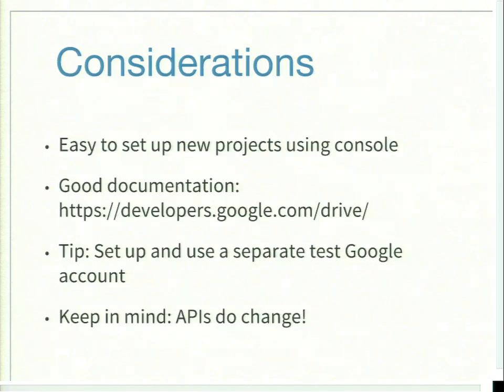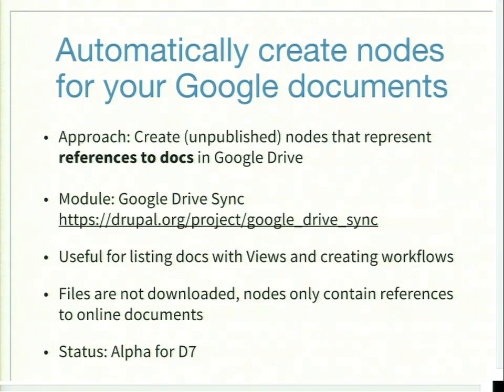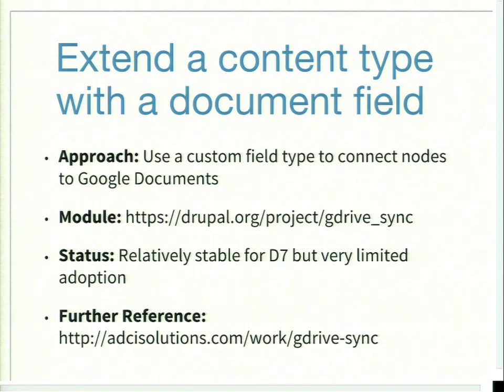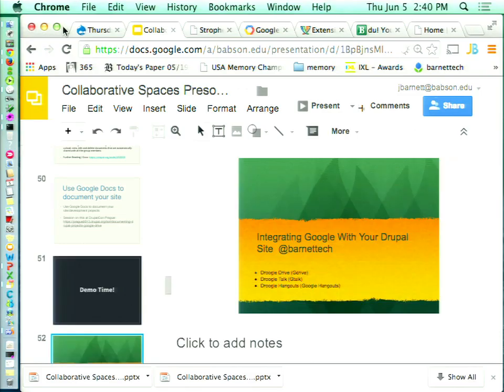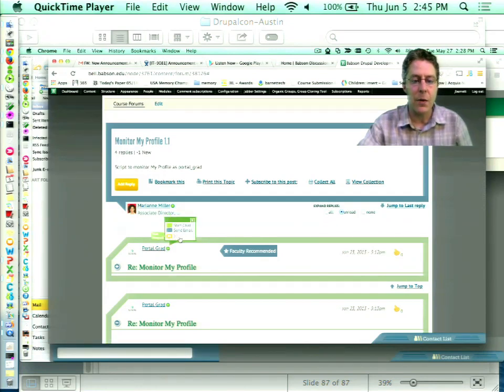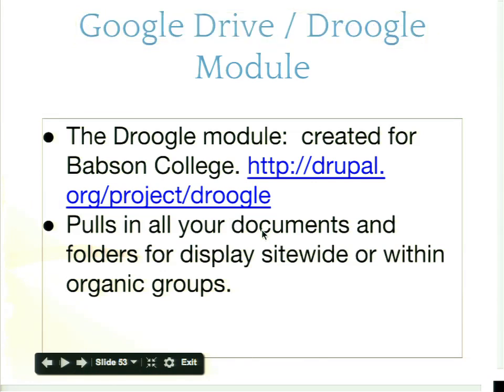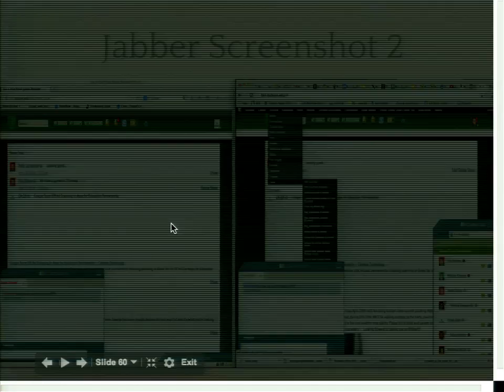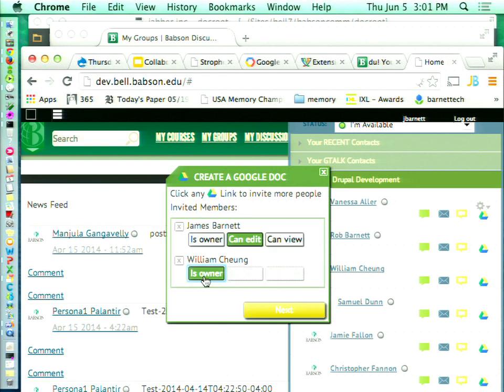DrupalCon Austin 2014: COLLABORATIVE SPACES: INTEGRATING DRUPAL WITH GOOGLE DRIVE, DROPBOX, AND MORE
Speakers: cmsdavebarnettech
For many people, services like Google Drive and Dropbox are becoming the go to destinations for their documents. Additionally, services like Google+ Hangouts and Google Talk serve as primary channels for realtime communication. In this session, we'll demonstrate how to create a more collaborative user experience by bridging the gap between the content that is managed in Drupal, and the documents, files, and conversations that are exchanged outside of Drupal. In doing so, we'll explore the idea that you can increase user engagement in your Drupal site by enriching it with highly collaborative tools that your users are likely already using.

In fact, there are many types of Drupal sites can can benefit from integration with these collaborative services, including social communities, intranets, and online learning platforms. APIs provided by Google, Dropbox, and other service providers open the door for many types of useful integrations with Drupal, such as:

Automatically create nodes from Google documents
Display a dynamic list of Dropbox files in a block
Enable your users to create and collaborate on a Google Document - from within Drupal
Automatically insert Webform submissions into a Google spreadsheet
Let your users interact with each other for instant feedback and live chat within Drupal's asynchronous forums or with Jabber — all without leaving your Drupal instance
Allow Drupal users to upload files into a shared Dropbox folder
Provide your users with a way to easily save Drupal files into their own Google Drive account
Automatically Synchronize files from Dropbox shared folders into an Organic Group
Along with the APIs, these types of integrations are made possible with Drupal contrib modules (and maybe a little PHP hacking). But the API implementations have been evolving, and getting things working can be tricky. During the session, we'll take a look at a number of approaches -- showing what's possible, what's easy, and what's hard. We'll review several use cases, including integrations with Organic Groups, and a Higher Ed portal example developed by Babson College.

All examples will be explained and demonstrated using contrib modules that are available on Drupal.org today - so you can take advantage of what you learn right away.